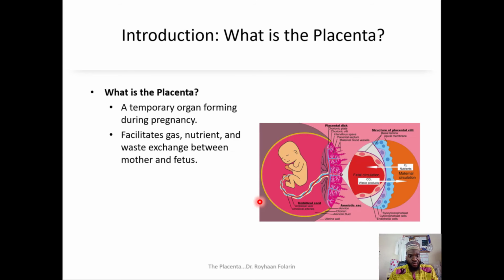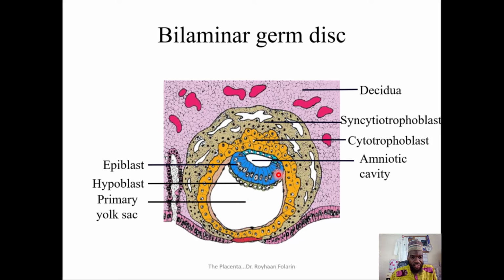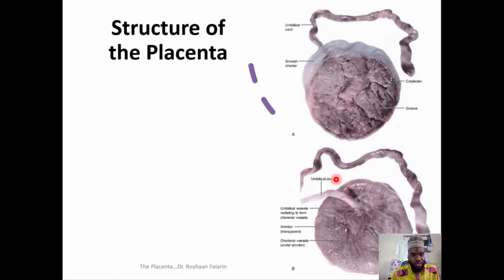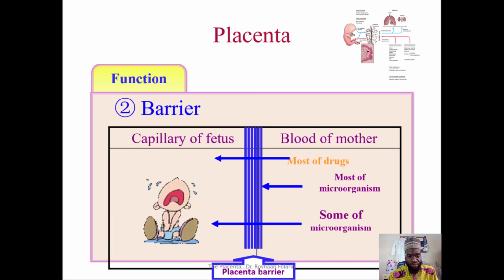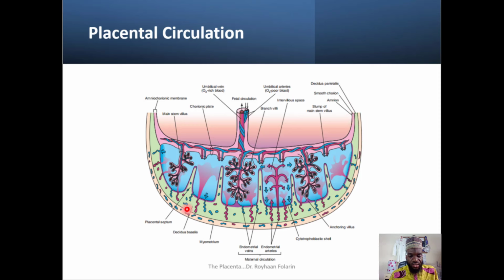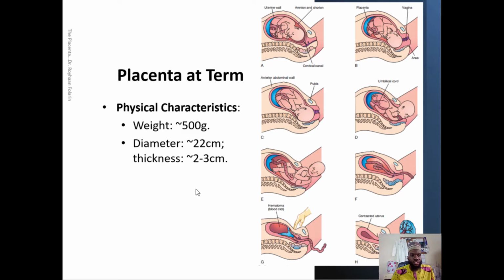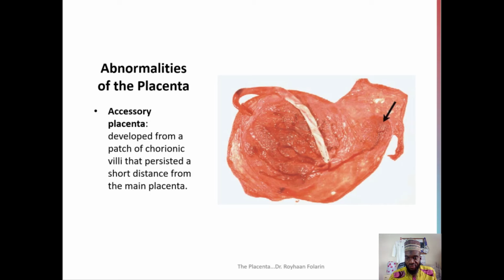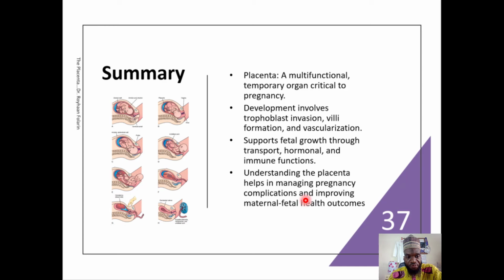The Placenta Structure, Development and Function